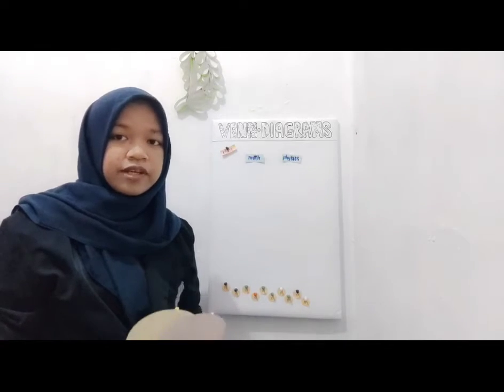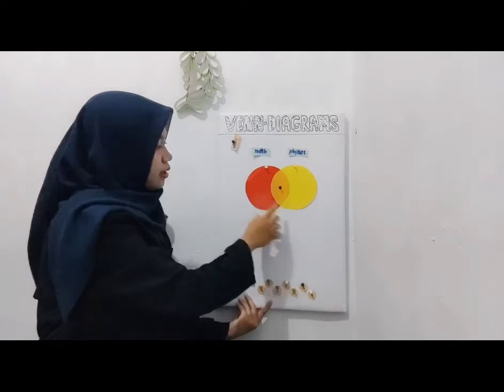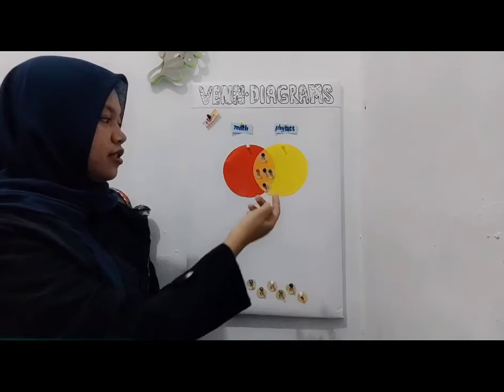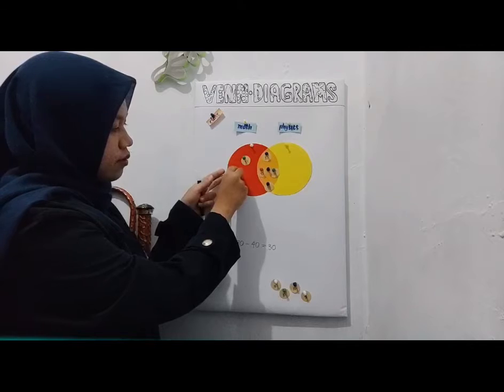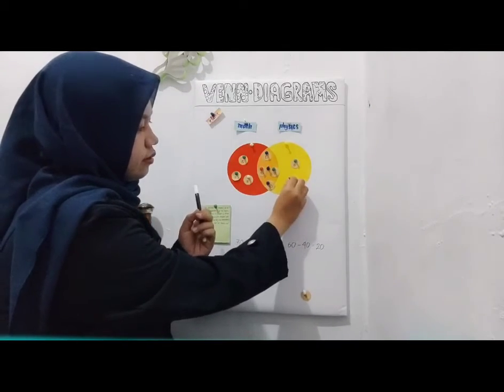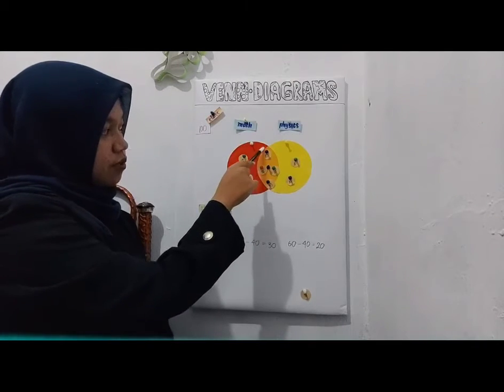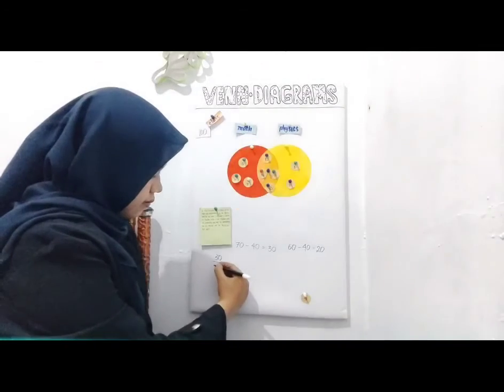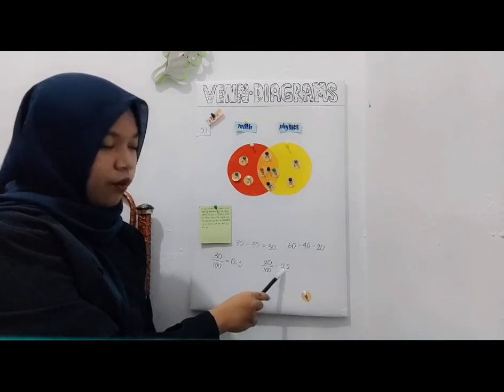Bhs Inggris Mat SMP - Use of Venn Diagrams in Probability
Kami mahasiswa dari universitas Muhammadiyah Tangerang, Program Studi Pendidikan Matematika. Kelas 3A1, Kelompok 8 dengan anggota sebagai berikut :
1. Syafiq Farhan Hapittullah (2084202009)
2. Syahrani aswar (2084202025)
3. Talita Azmi Safitri (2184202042)

Video ini dibuat untuk memenuhi tugas UAS pada Mata kuliah Bahasa Inggris matematika SMP. Di video ini, Kami menggunakan media berupa alat peraga dan materi tentang mencari peluang menggunakan diagram Venn.
Selamat Menonton.